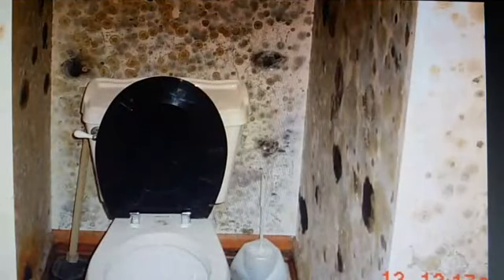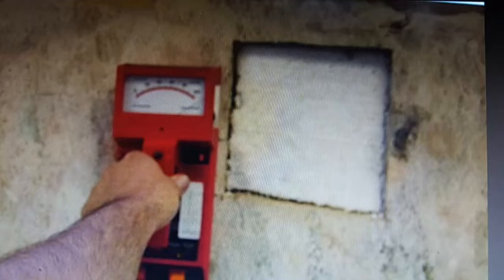Mold Testing: mold testing simple easy trick, Mold Testing Pros and Cons, Mold overrated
Marko live on Facebook.  Marko Vovk Live on Facebook Sundays 8:30 PM.  This was a mold testing segment.  If you have house problems you want solved in 15 minutes google “Call Marko With a Question”    (Pay pal fee $29)  Make has 33 years full time experiences. Just Google Marko Vovk for his references.